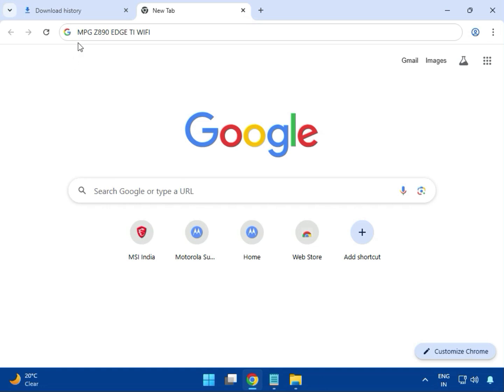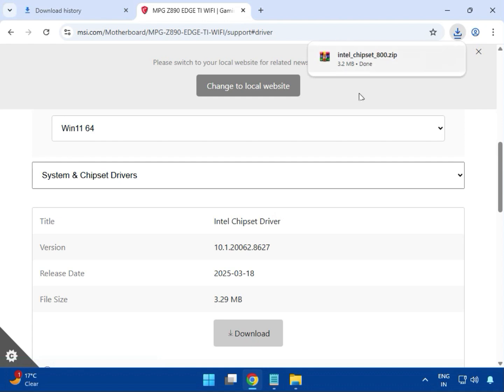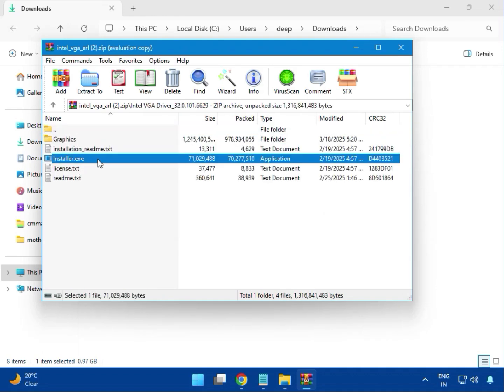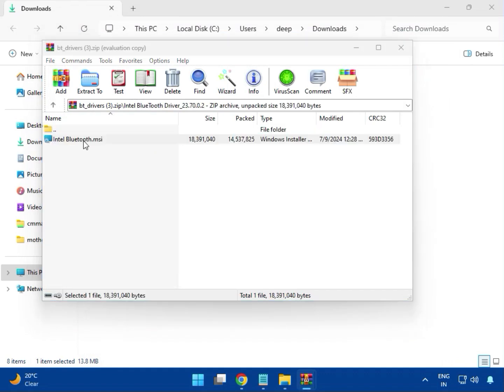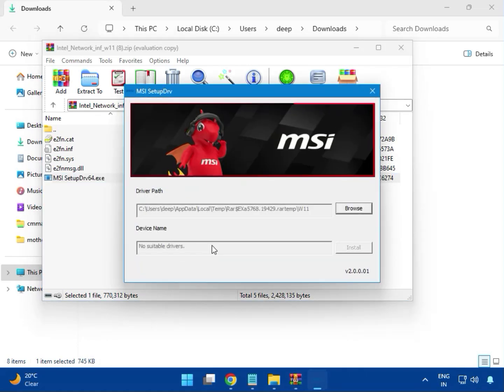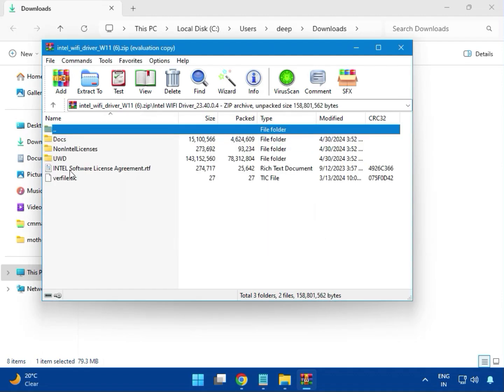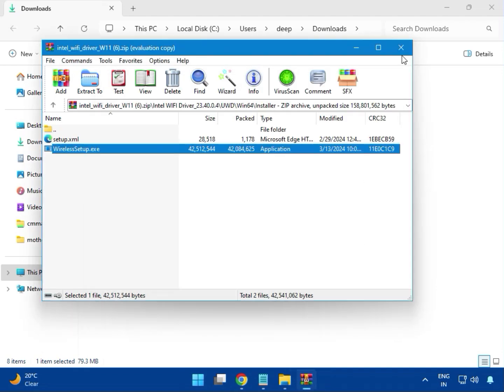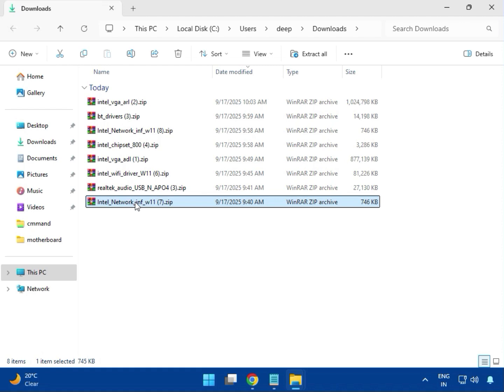MSI MPG Z890 EDGE TI WIFI Drivers Install on Windows 11/10 | Full Guide